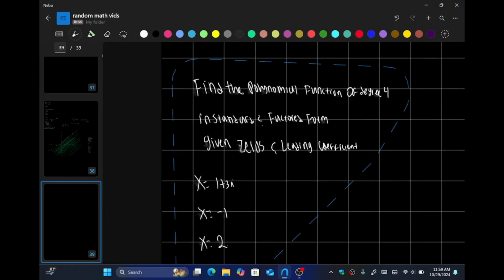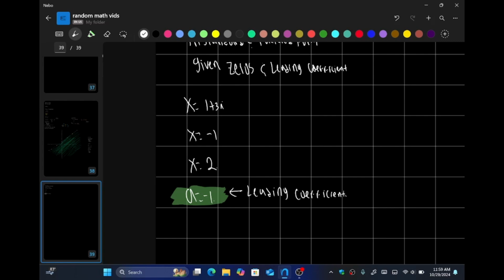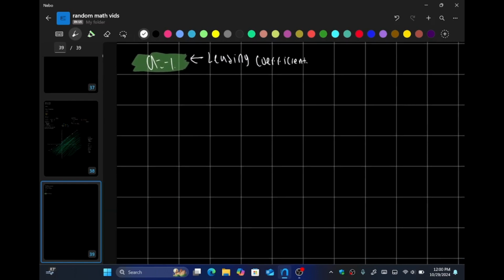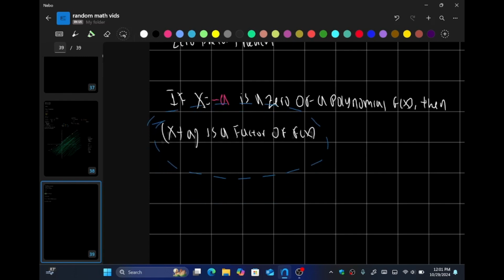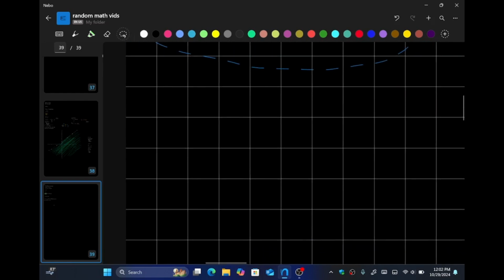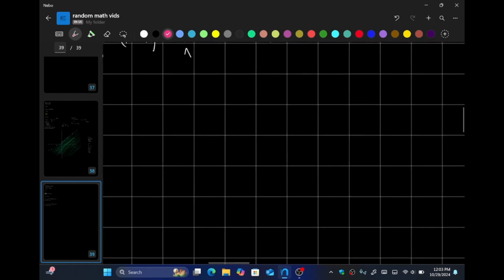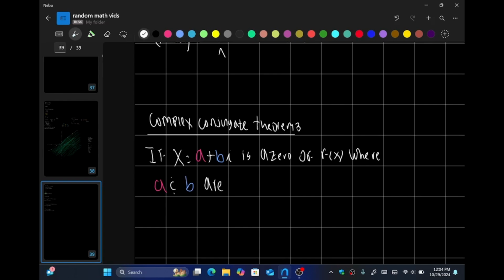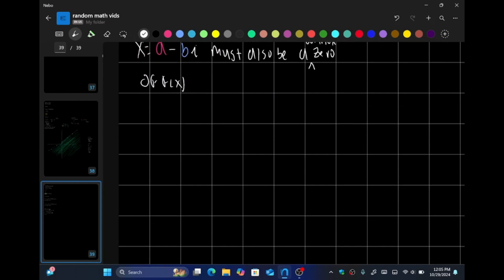Algebra- Zero factor theorem and complex conjugate theorem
Hi guys!! In this video, we go over the zero factor theorem and complex conjugate theorem. This is only part 1 of this video. In the next video, I will go over the actual problem. I did not want to go over the actual problem yet since it was going to make the video too long. Therefore, this is strictly for terminology purposes only and only to understand the terminology before we can apply it to the problem. IF ANYONE HAS ANY QUESTIONS PLEASE LET ME KNOW DOWN BELOW!!!